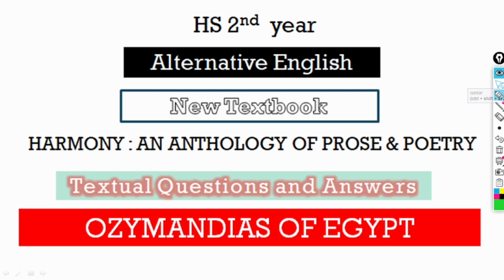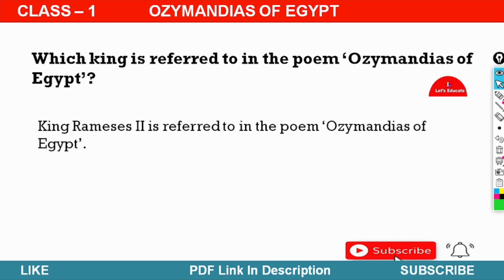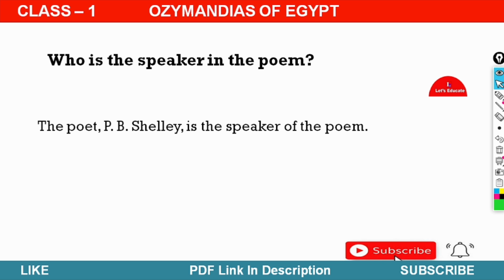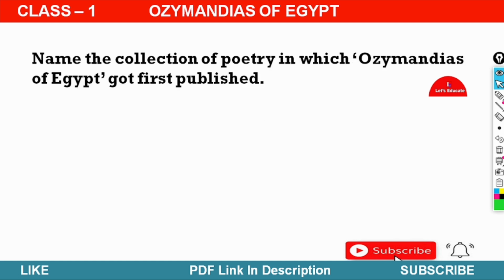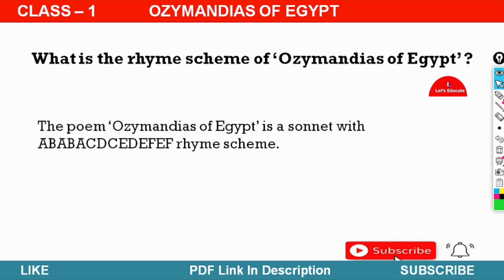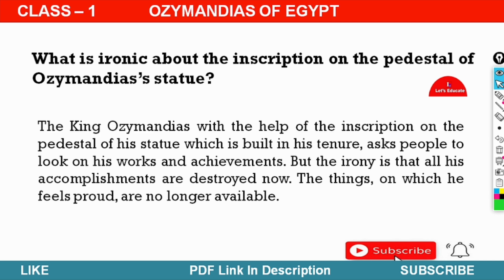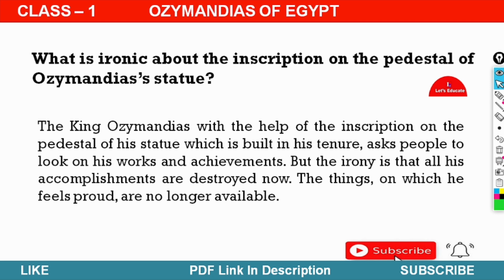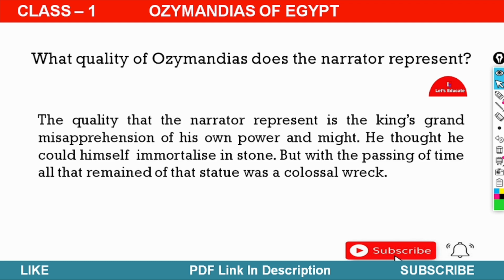Ozymandias of Egypt Questions and Answers | Class 1 | Alte. English | Class 12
Today in this class, I will discuss all the one and two marks textual question and answers from the poem  Ozymandias of Egypt .

This is a chapter  included in the new syllabus of Alternative English for HS 2nd year.